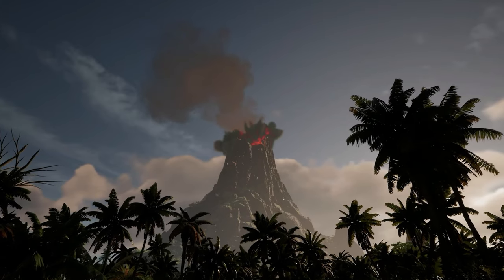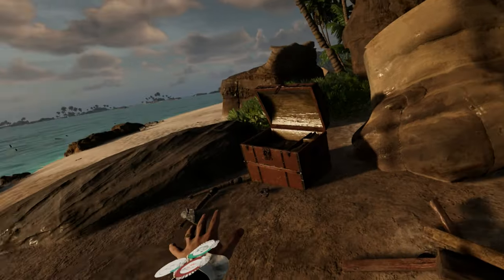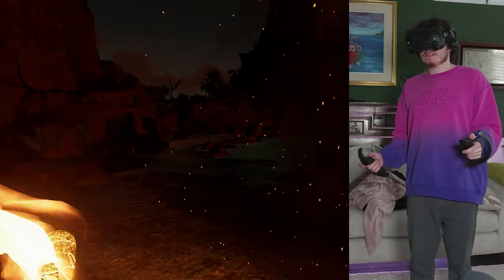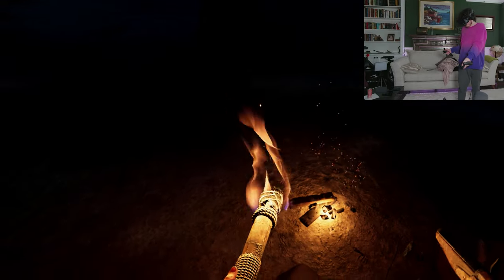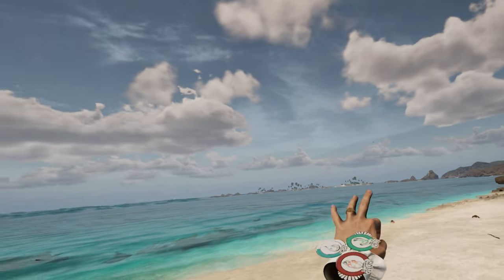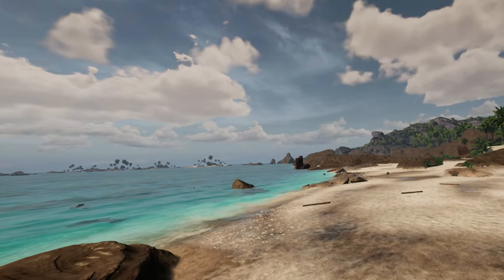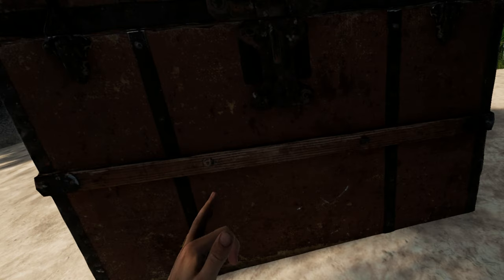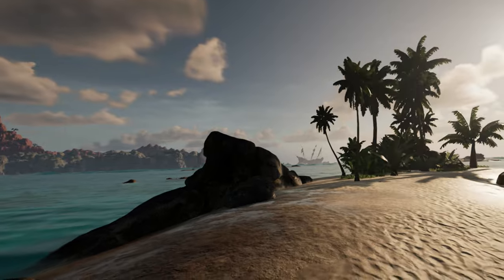Surviving a Volcanic Deserted Island in VR!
In this video we are playing a game called Bootstrap Island! It is a VR game and you have to survive on a deserted island with no tutorial on how to do anything! And did i meantion that the Island is Volcanic? Because it is!

If youd like to checkout the game for yourself its on Steam